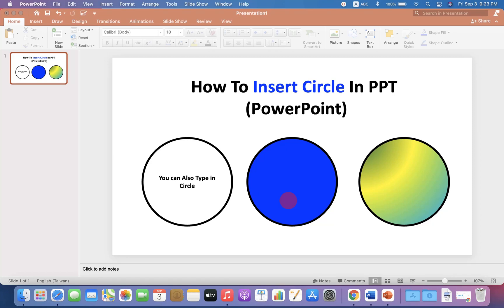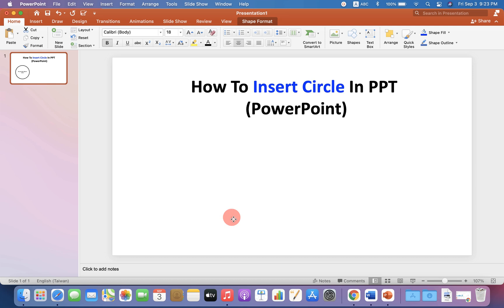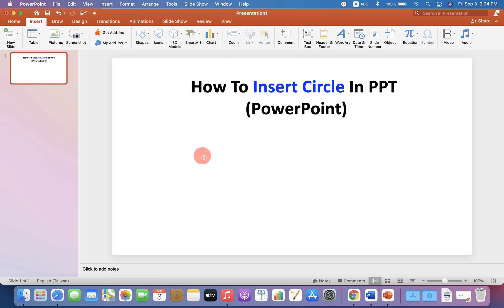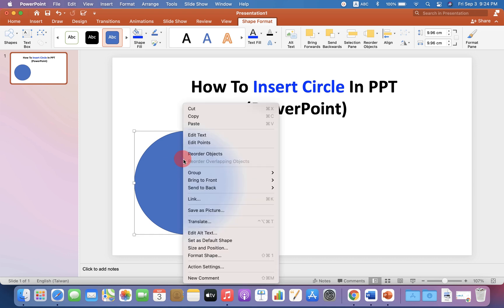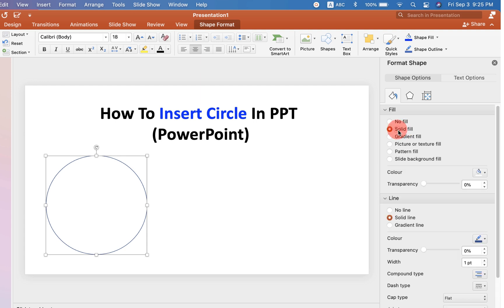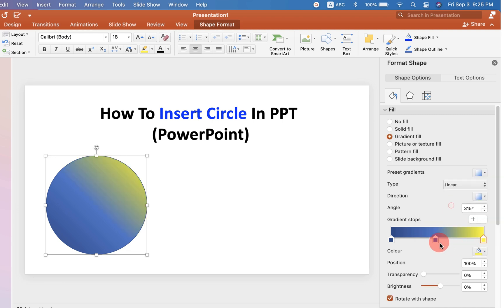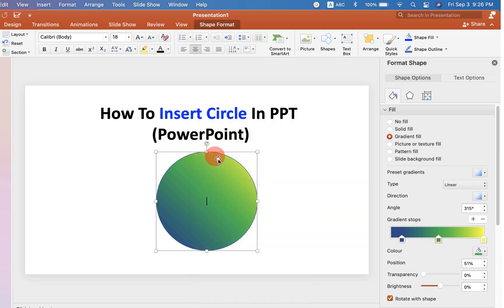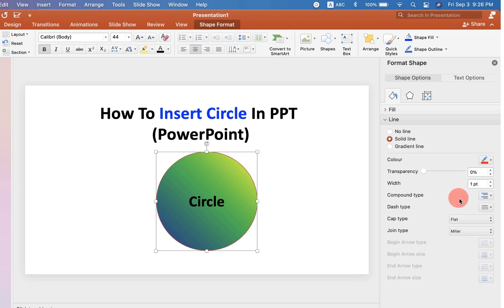How To Insert Circle In PPT (PowerPoint) | TUTORIAL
Watch in this tutorial How To Insert Circle In PPT slide on powerpoint and also see how to fill color, gradient and text inside the circle or oval shape